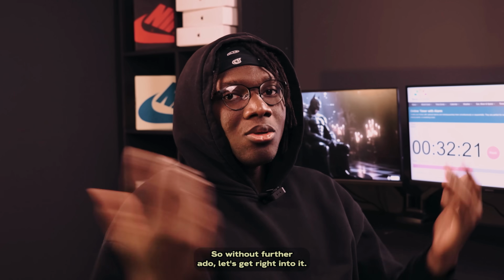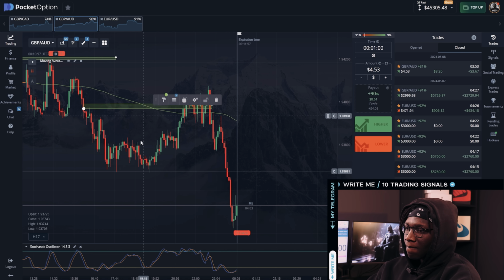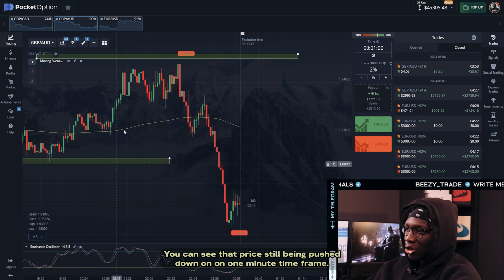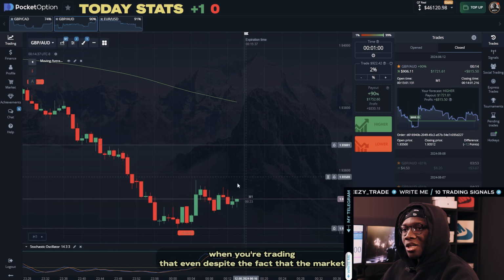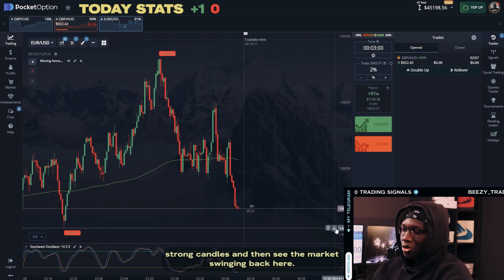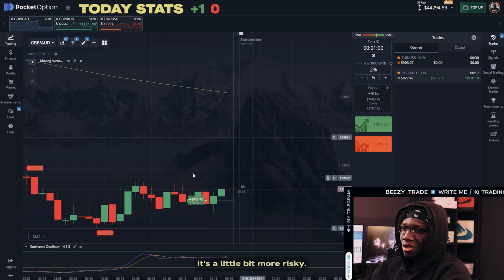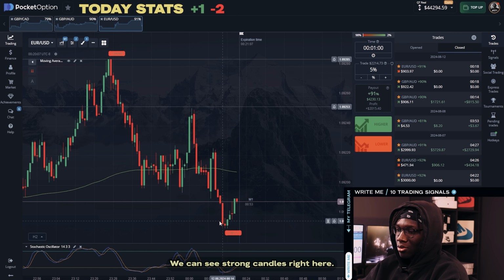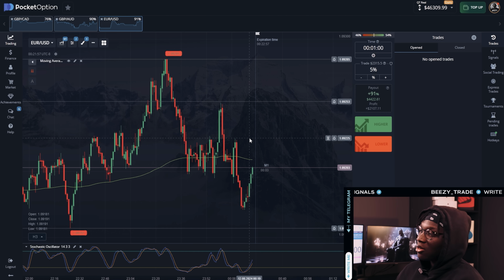Live POCKET OPTION Trading: Real Strategies for Binary Options Success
Join me for a live POCKET OPTION trading session where I dive into market analysis and make real-time decisions using my go-to pairs like EUR/USD, GBP/AUD, and more. Watch as I break down the strategies I use to find key zones, analyze trends, and execute POCKET OPTION trades. While today’s session wasn’t as big as my previous $15K profit day, it’s all part of the process—some days you win big, other days you learn. Let’s master the game together!

0:00 - Introduction to the Trading Session
0:40 - Encouragement to Like, Subscribe, and Join Telegram
1:04 - Preferred Trading Pairs with 90% Success Rate
1:48 - Observing Upward Trends and Potential Direction Changes
2:16 - Switching to 30-Minute Time Frame for Zone Analysis
2:40 - Marking Chart Points for Potential Entry
3:35 - Observing Price Movements and Downward Pressure
4:17 - Considering a Call Option but Awaiting Confirmation
5:01 - Opening a $900 Trade for Quick Profits
5:46 - Insights on Managing Trades Effectively
6:10 - Recognizing Overall Market Trends for Strategy

pocket option profit tips
trading bot pocket option
5 sec strategy pocket option
pocket options
pocket option scalping trading